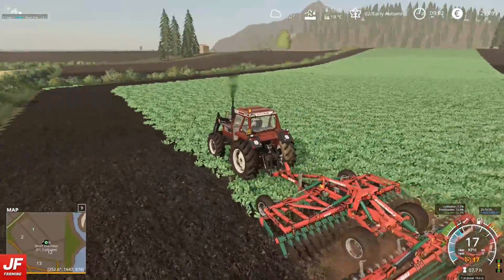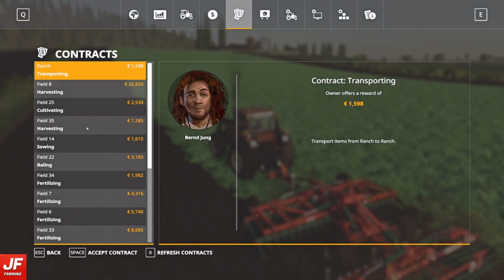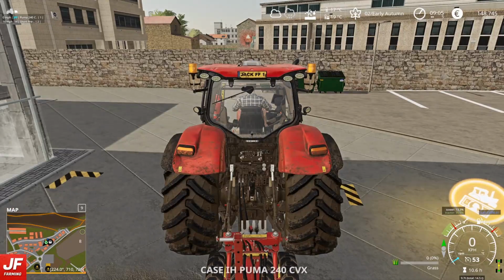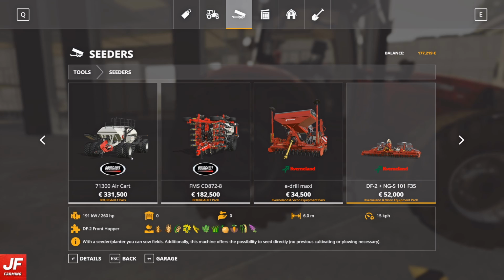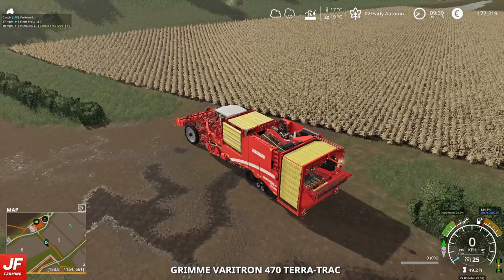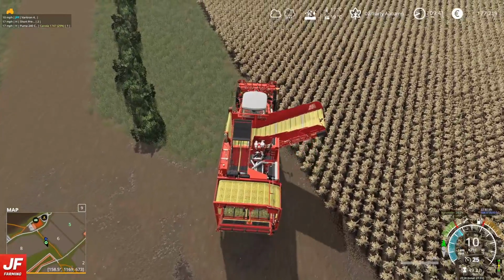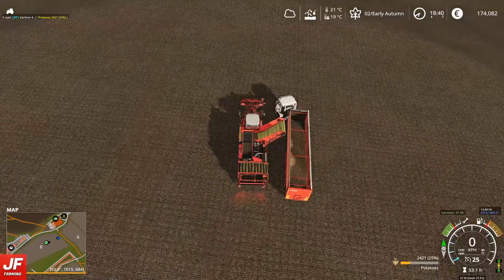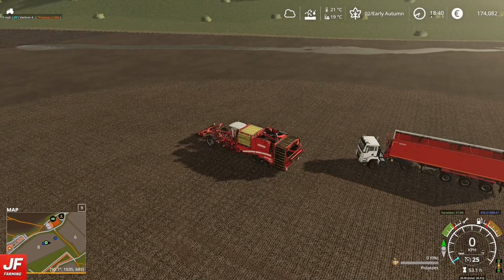FS19 Cantabria Infinita #13 - MONSTER POTATO HARVEST CONTRACT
I've taken a potato contract, and it's a monster!